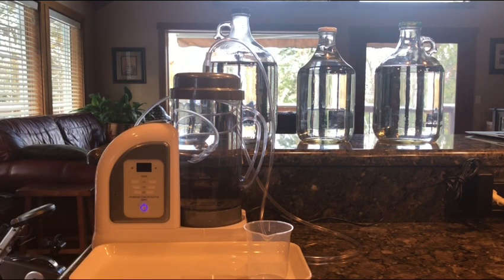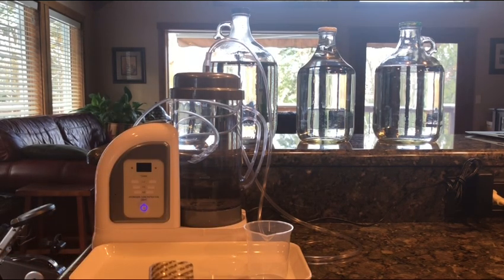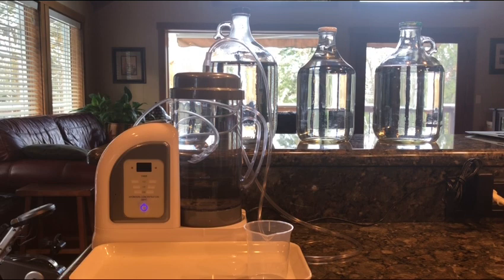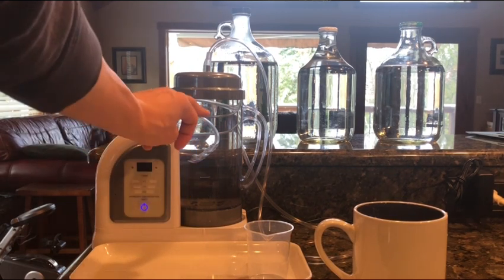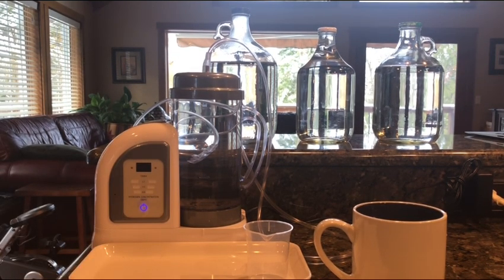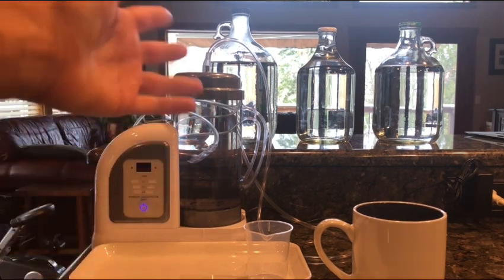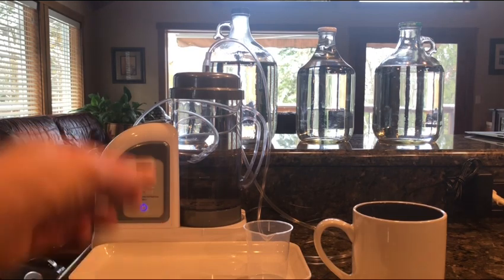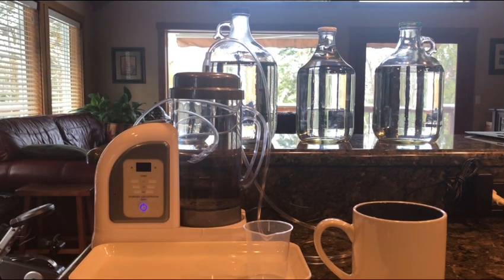#337 How to use hydrogen.Best H2 protocol HHO browns gas,for 2020 2021Lourdes Hydrofix premium water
Hydrogen man shares one of his protocols, so people can get the most out of hydrogen water.  Dangers and be cautious with using hydrogen incorrectly, because IMO they can cause more harm than help.

Best place for the best hydrogen machine in the world 2021 Lourdes Hydrofix premium is